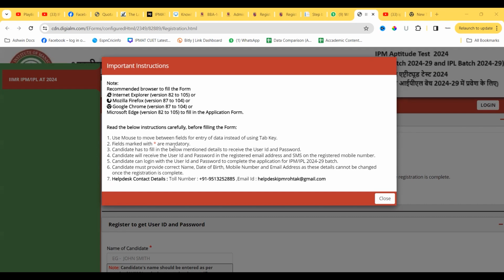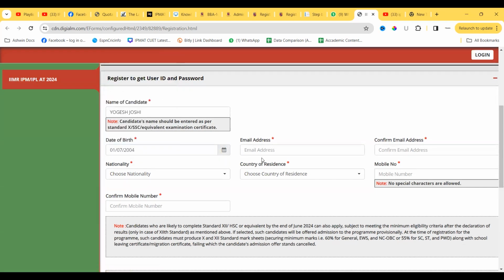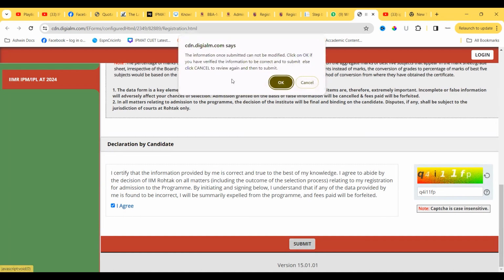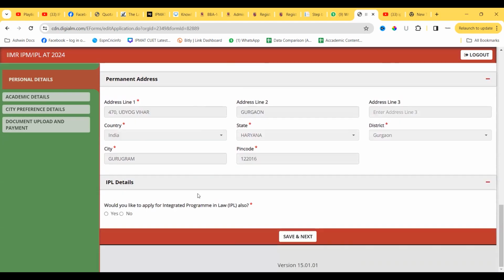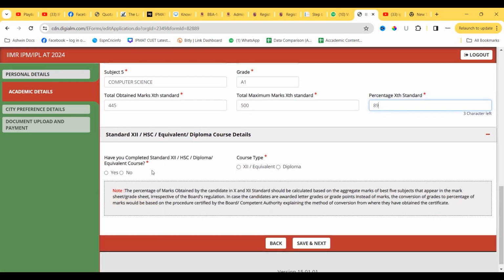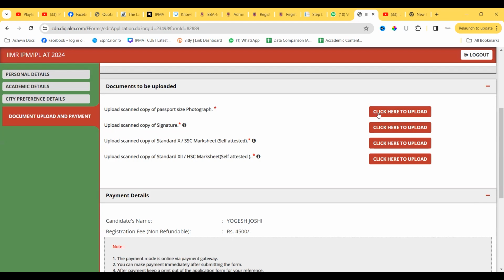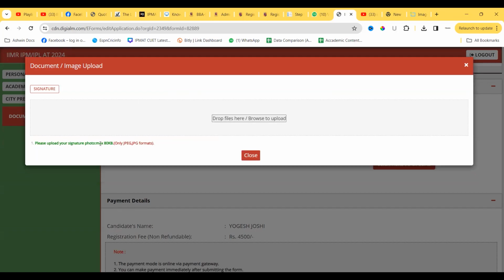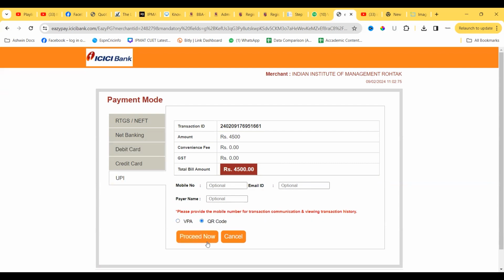IPMAT Rohtak 2024 Form Filling Process